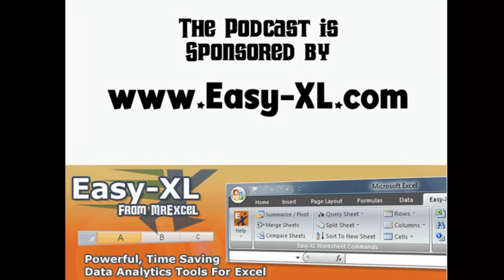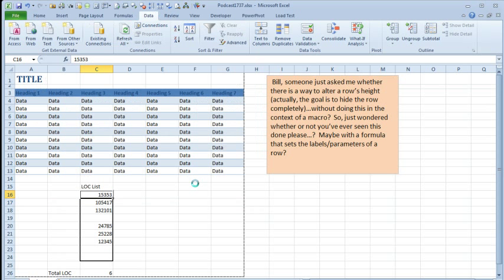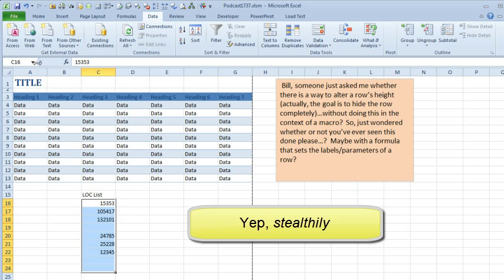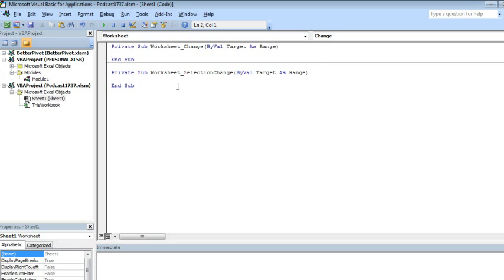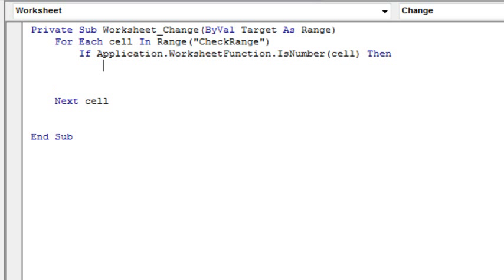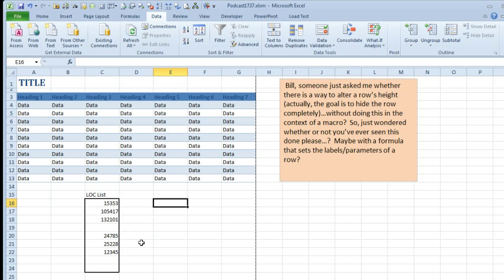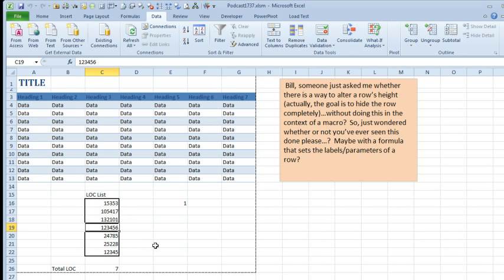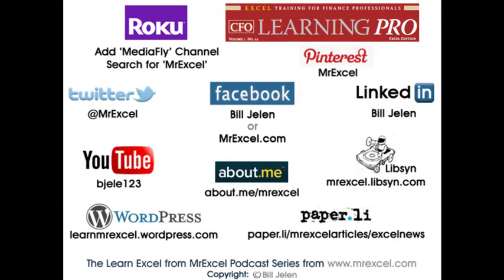Excel - Hide Blank Rows with Event Handler - Episode 1737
Microsoft Excel Tutorial: Hide Blank Rows in Excel Automatically with EventHandler Macro.

Welcome back to another episode of the MrExcel podcast! In this episode, we will be discussing how to hide blank rows in Excel without having to remember to run a macro. This is a common issue faced by many Excel users, and we have the perfect solution for you - an EventHandler macro that will automatically hide any blank rows in your spreadsheet.

Before we dive into the tutorial, there are a few things you need to keep in mind. Firstly, if your file is in the xlsx format, you will need to save it as a Macro Enabled file in order for the macro to run. Additionally, make sure to check your macro security settings and select the option that allows you to enable macros. This will ensure that the macro runs smoothly without any interruptions.

One of the major problems with using a macro to hide blank rows is that it is hardcoded to a specific range. This means that if any rows are deleted or inserted, the macro will no longer work. To avoid this issue, we will be using a named range in our macro, which will dynamically adjust to any changes made in the spreadsheet. This will ensure that the macro continues to work seamlessly.

To create the EventHandler macro, we will be using the VBA editor. Simply press Alt+F11 to access the editor and navigate to the sheet that contains your data. From the top left drop-down menu, select "Worksheet" and then choose "SelectionChange". In the code, we will use a For Each loop to check each cell in the named range and hide the rows that do not contain a number. This simple yet effective code will save you the hassle of having to manually run a macro every time you make changes to your spreadsheet.

But what if you need to fill in a blank cell? Don't worry, we have a solution for that too. By using the Go To function, you can easily select and fill in any hidden cells without having to unhide them first. This makes the process much more efficient and hassle-free.

I want to thank Cathy for sending in this question and allowing us to use VBA in this tutorial. I hope this episode has been helpful and has shown you how easy it is to hide blank rows in Excel using an EventHandler macro.

Table of Contents:
(00:00) Hide Blank Rows without Running a Macro
(00:11) Explanation of the Problem
(00:21) Solution: EventHandler Macro
(00:31) Necessary Steps: Save as Macro Enabled and Adjust Macro Security
(01:07) Potential Issue: Hardcoded Macro and Named Range Solution
(01:37) Demonstration of Macro Setup
(02:16) Code Explanation and Debugging
(03:25) Demonstration of Macro in Action
(04:18) Alternative Method: Using Go To to Unhide Cells
(04:50) Clicking Like really helps the algorithm

This video answers these common search terms:
Cell hiding in Excel
EventHandler macro
Excel xlsx file
File save as macro enabled
Go To function in Excel
Hide Blank Rows
Macro automation
Macro security settings
Named range in Excel
VBA code in Excel
Worksheet change event

In episode 1736, the goal was to hide blank rows without using a macro. It turns out the real requirement is to hide blank rows without having to remember to run a macro. Thus, an Event Handler macro that would automatically run in the background is acceptable. In today's episode, learn how to set up an event handler macro that silently runs every time the worksheet is changed. This macro will hide rows that are non-numeric in column C.